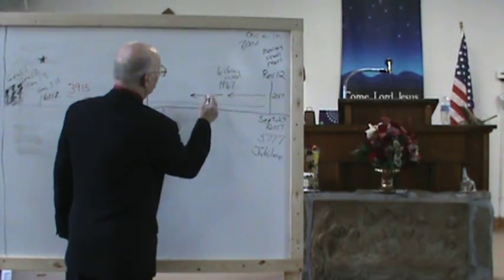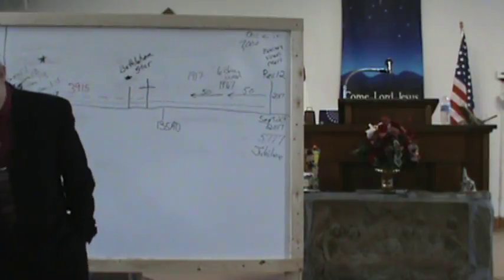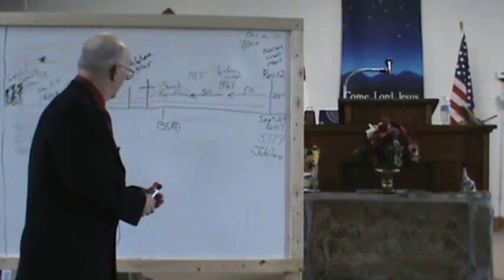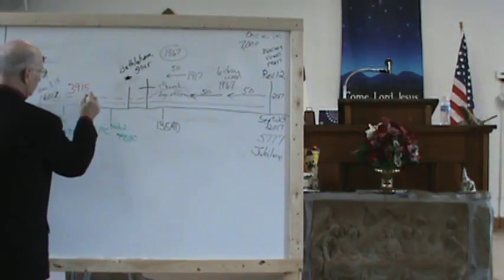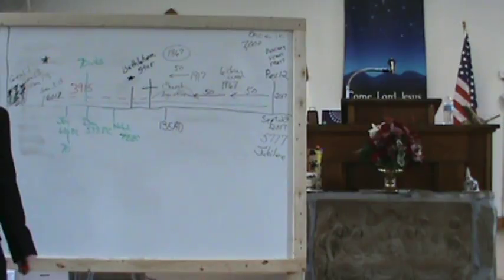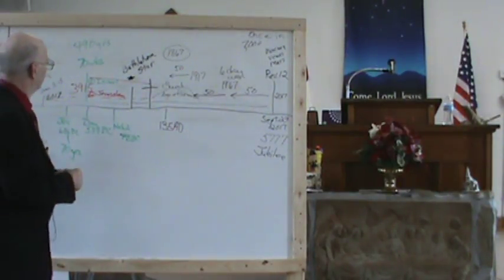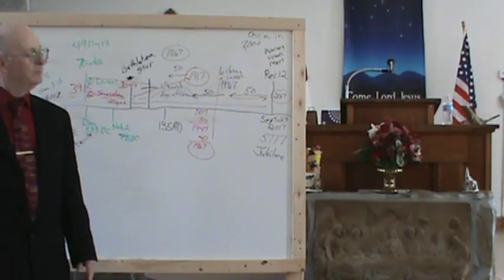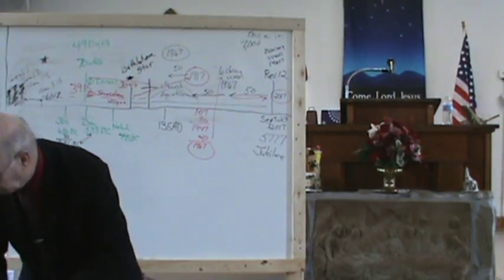Pastor Jim Lucas: Sept. 23rd of 2017